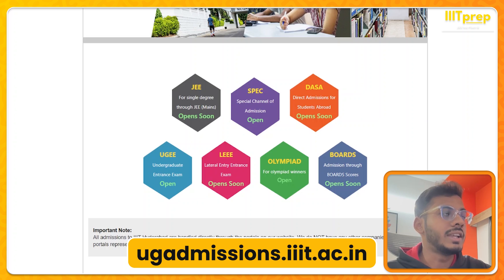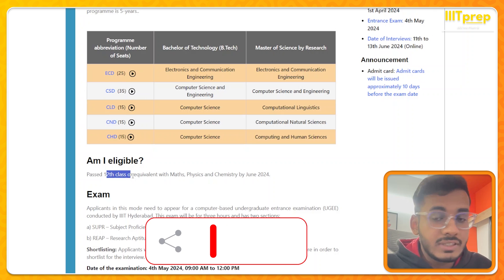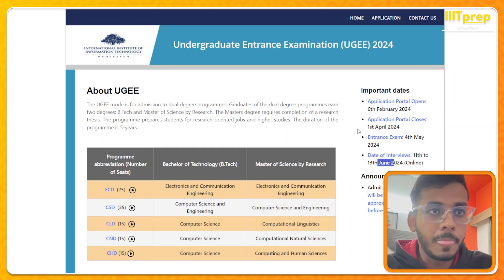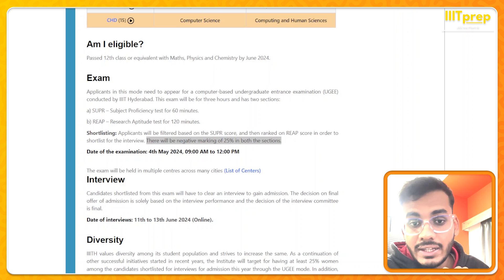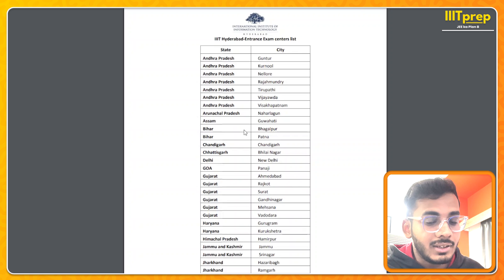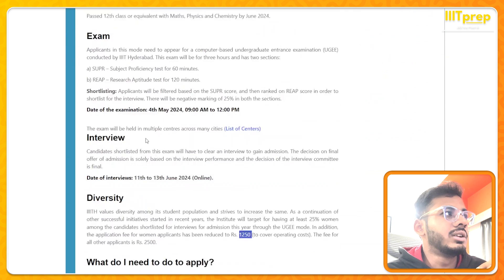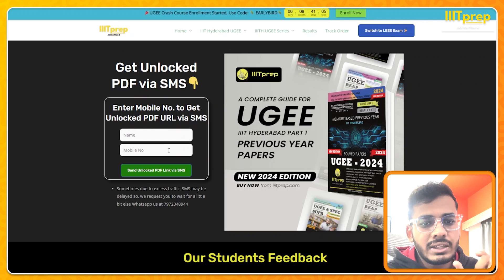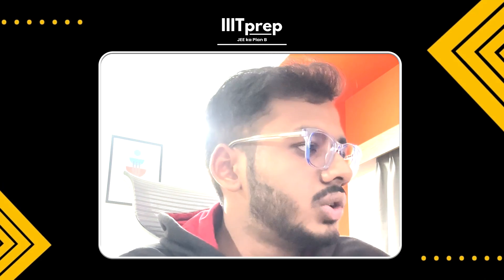UGEE 2024 Dates out | IIIT Hyderabad | FAQs